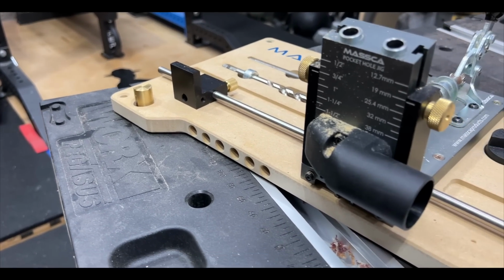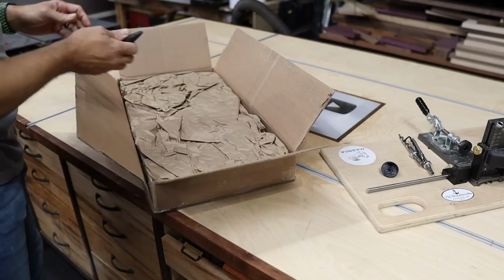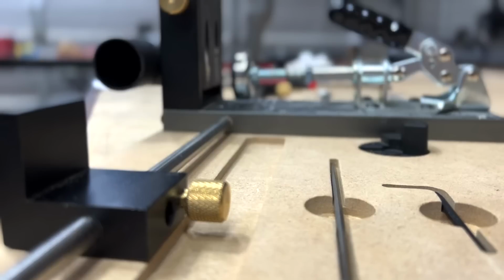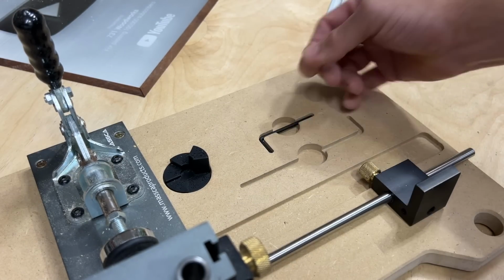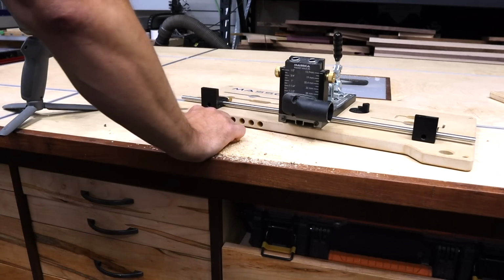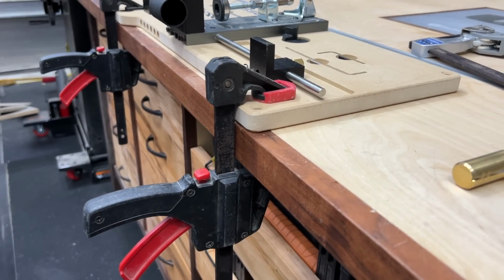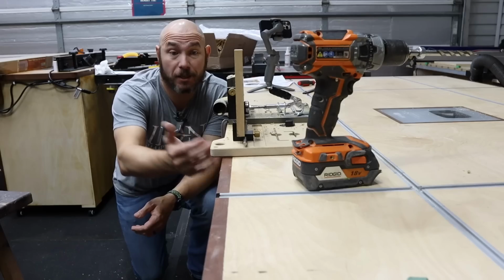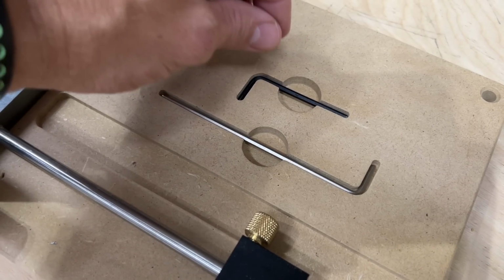ULTIMATE Pocket Hole Jig Workstation for the Massca M1 or M2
This is the ultimate pocket hole jig workstation for the Massca M1 or M2 system.  This is an amazing pocket hole jig accessory to add to your shop.  I love that this pocket hole jig mounting board includes so many storage options to keep your shop organized! With this mounting board, you won't lose any of your jig accessories and always have them close at hand.

Join this channels membership to get access to exclusive member only livestreams, discounts, and other perks: